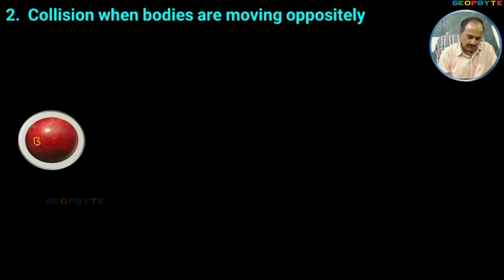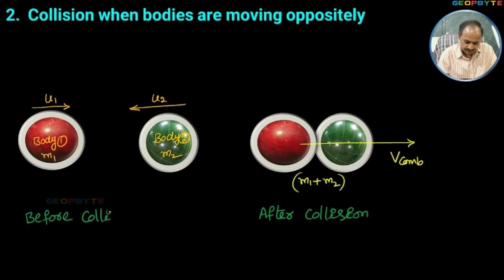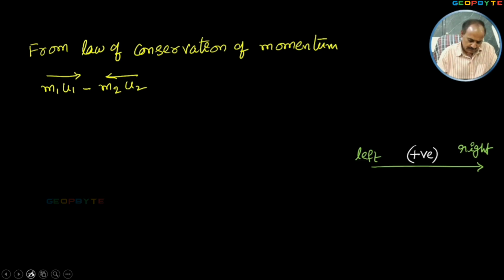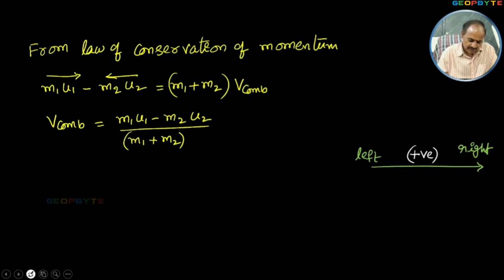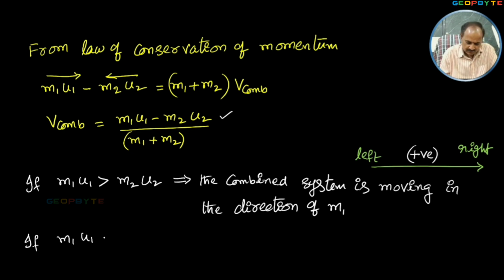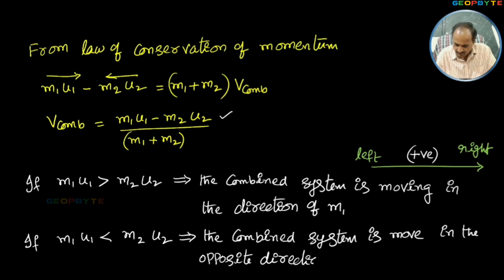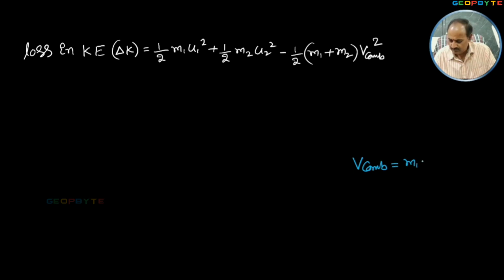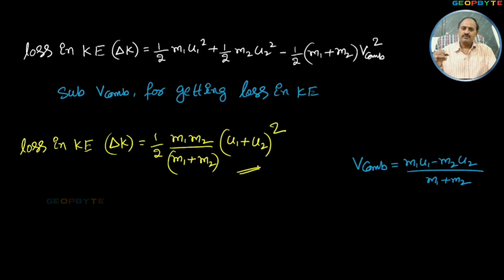Collision when bodies are moving opposite | Work, Energy, Power and Collision | JEE MAINS | NEET